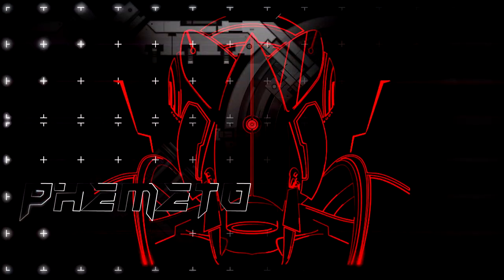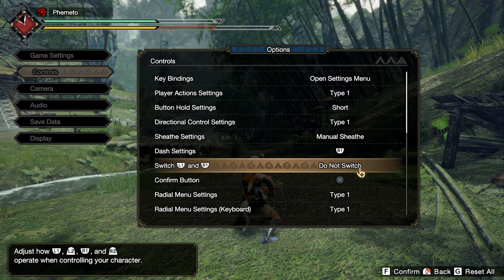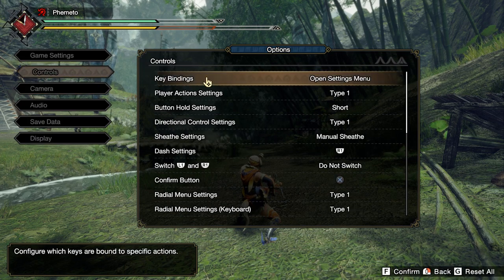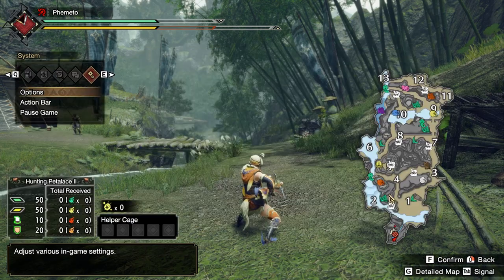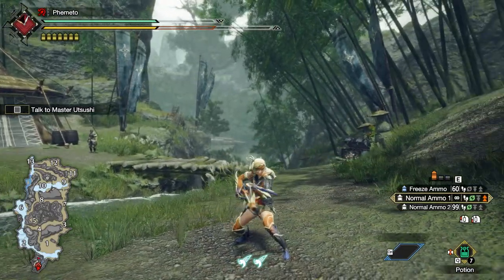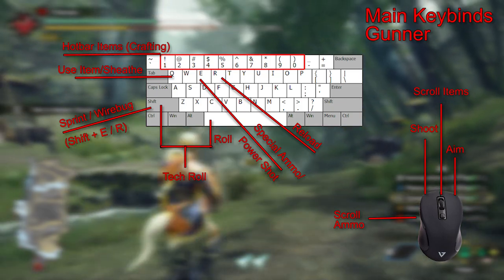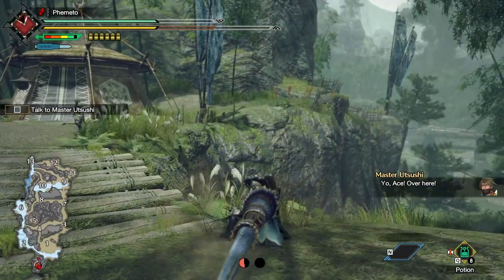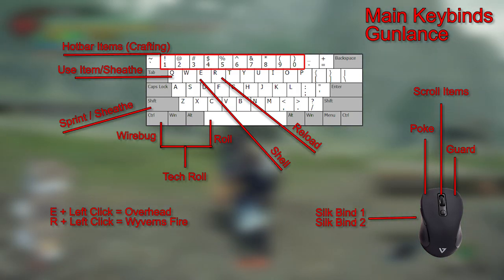[MH:R PC] Rise Keybinds and Controls for PC KBM Users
Alright we all know the Monster Hunter Rise Keybinds section is just god awful on PC. So Today i'm going to show my setup for gunner and gunlance, and explain why and where I put everything. This is most likely temporary but it may help people get their shit together so they can actually play.